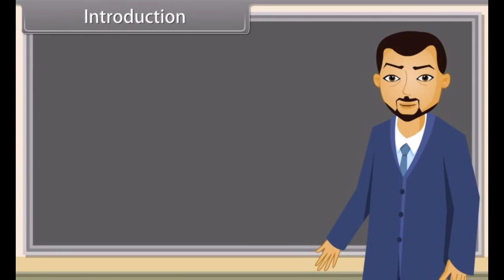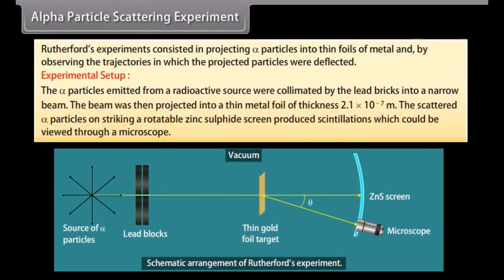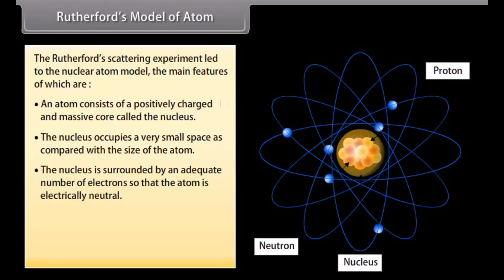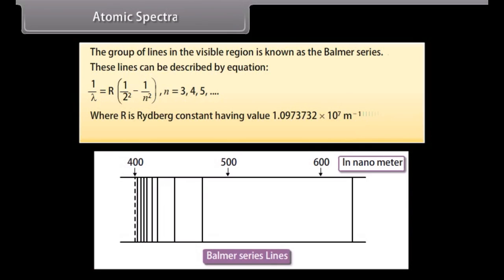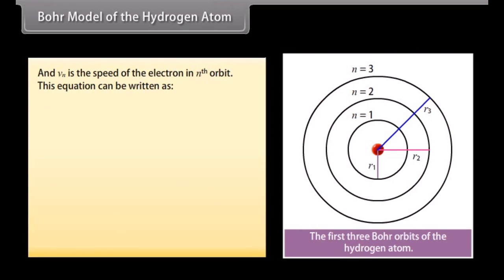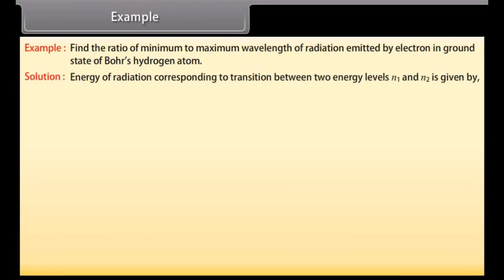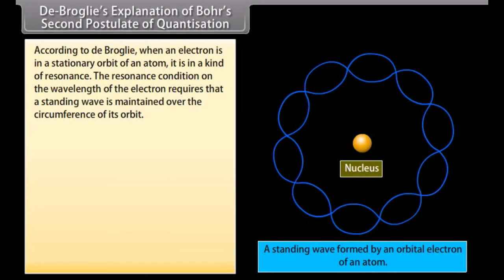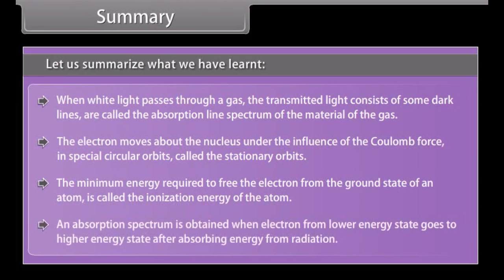CBSE Class 12 || Physics | Atoms || Animation || in English